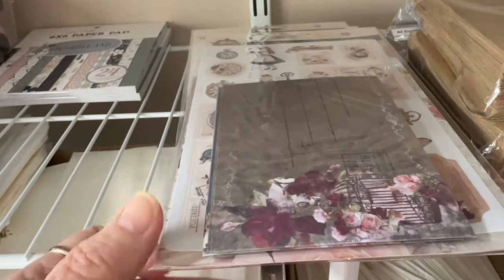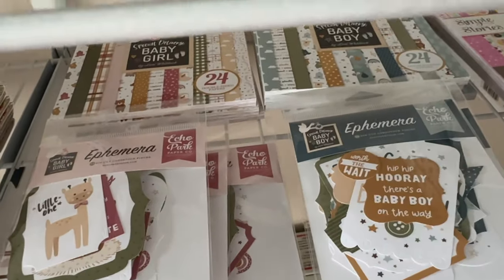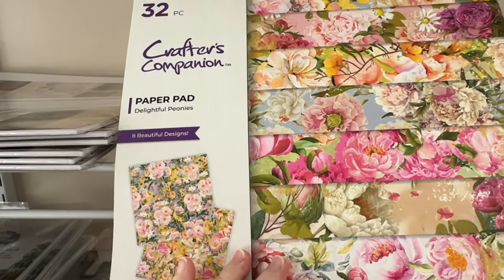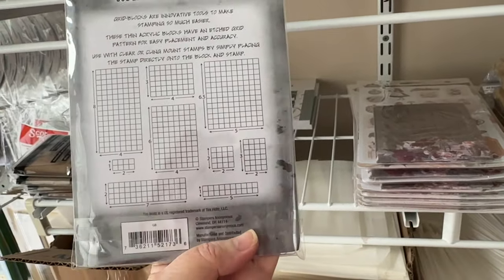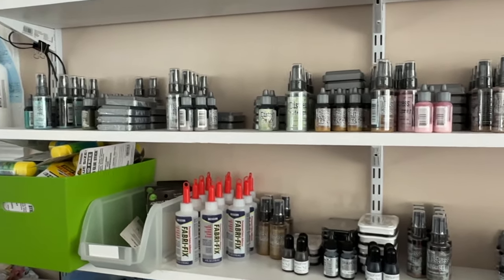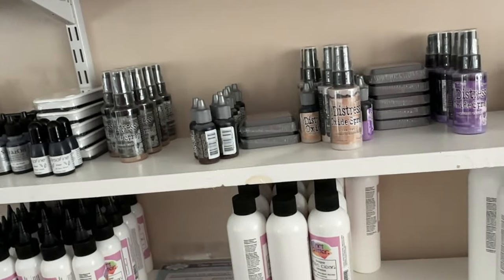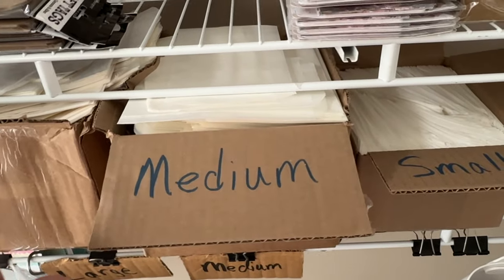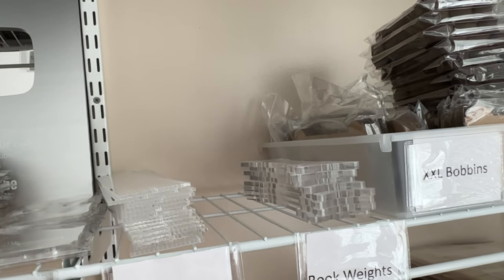SMALL STORE TOUR ~ NEW PRODUCT ~ EXCUSE MY SHAKEY HAND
SWME Mailing Address:
5211 county road 1435